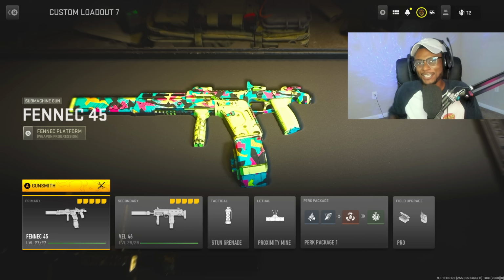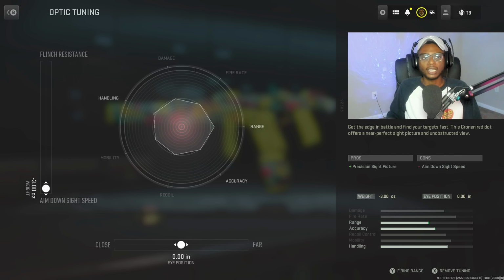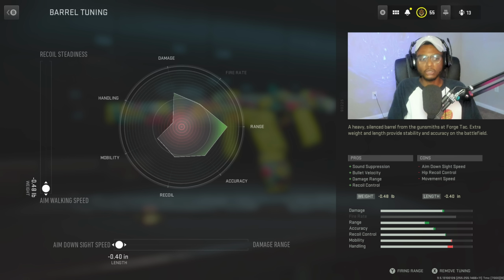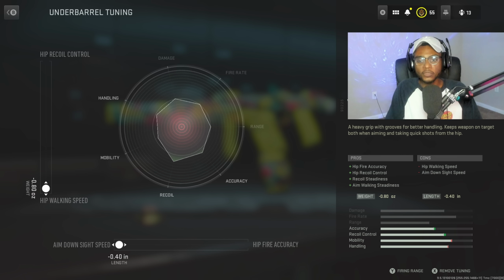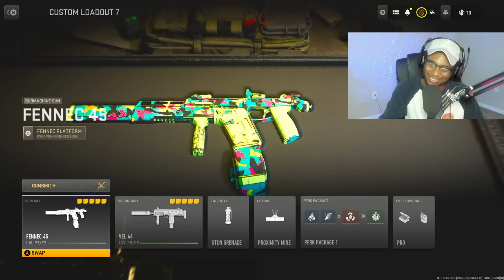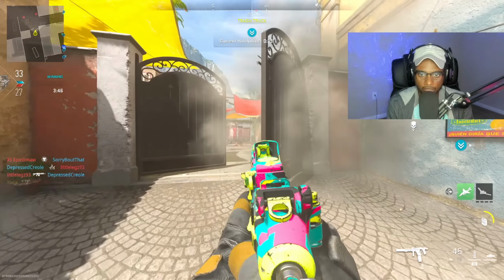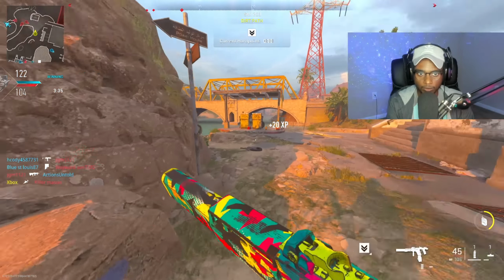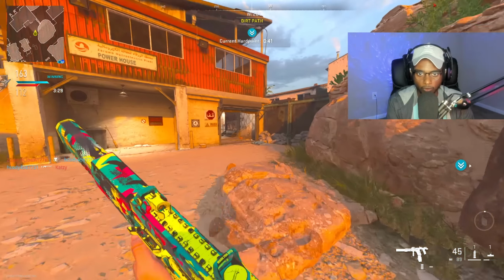the TUNED "FENNEC 45" is a MELT MACHINE in MW2! BEST FENNEC 45 CLASS SETUP! (Modern Warfare 2)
This is how to create the MW2 Best Fennec 45 Class Setup in Call Of Duty Modern Warfare 2! No Recoil Fennec 45 Best Class Setup has No Recoil and Insane Damage in MW2! Tuning the Fennec 45 is game changing! Hope you enjoy the video and make sure to have a wonderful rest of your day!

0:00 Intro
1:05 Best FENNEC 45 Class Setup MW2
4:41 FAST FENNEC 45 MGB NUKE Streak MW2
9:38 FENNEC 45 MGB NUKE Gameplay MW2